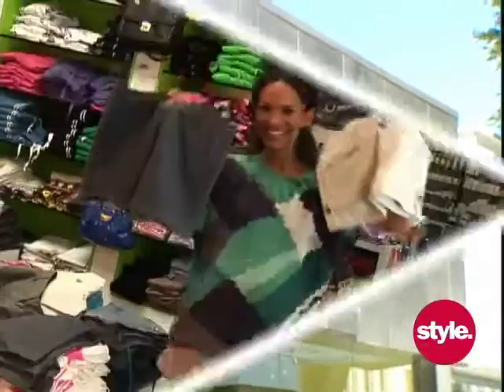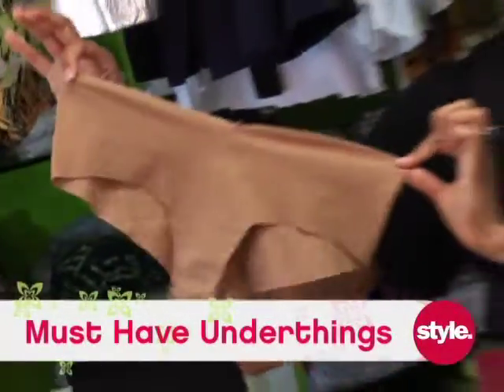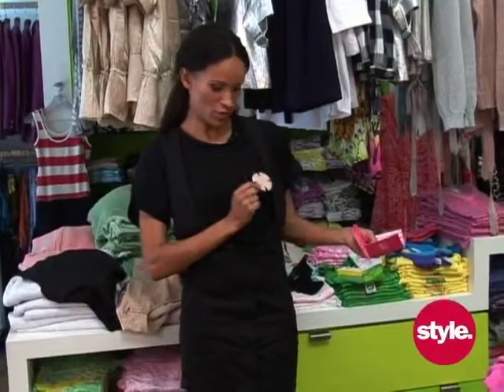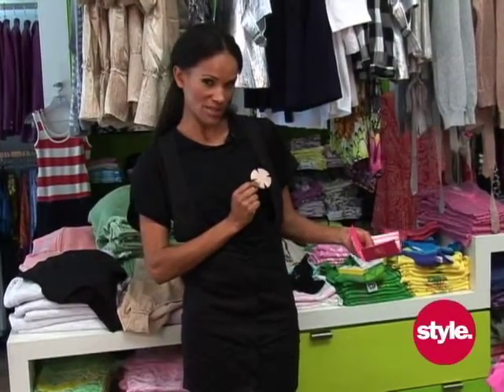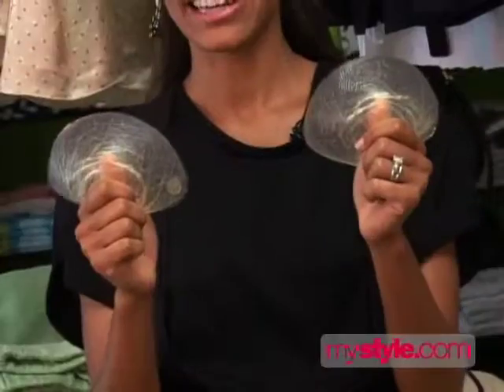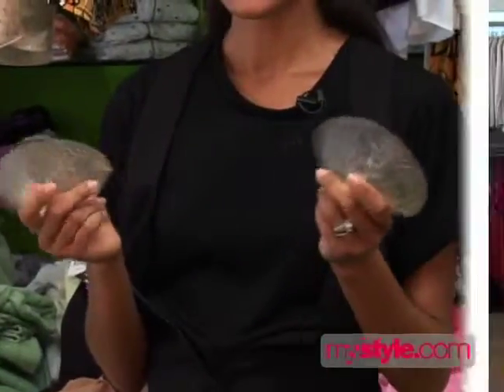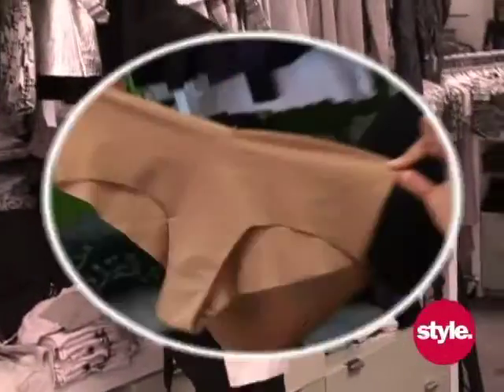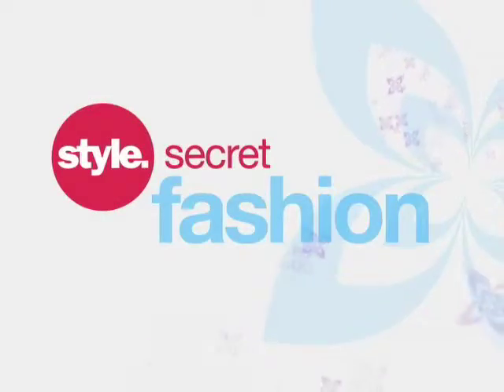MUST HAVE UNDER-THINGS!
The absolute must-have under-things on the market to boost, lift, hide, accentuate! Something for every body type and shape.  A daily little lift for the gal on the go!